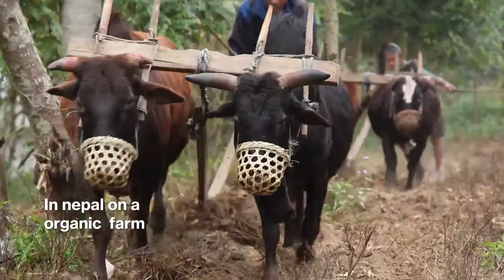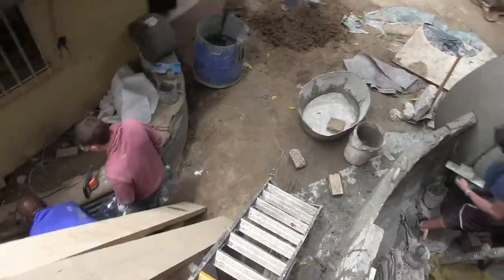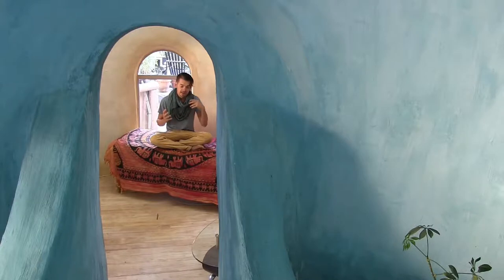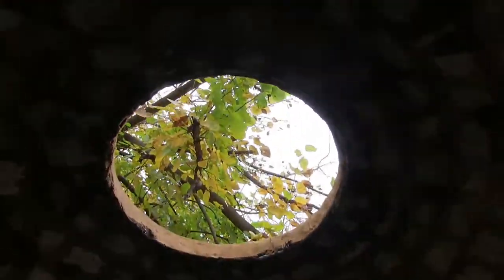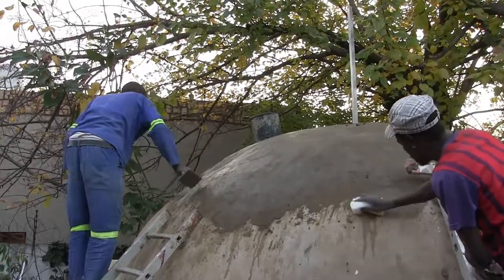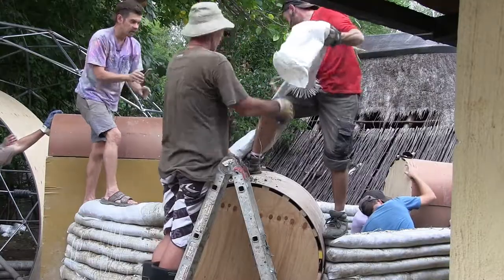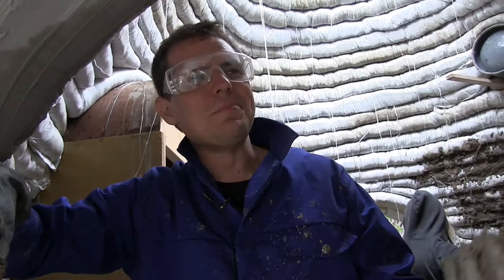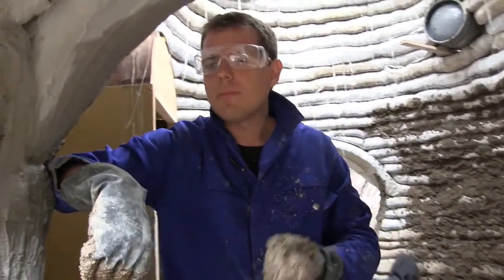Eco Domes in Nepal - Land of the Medicine Buddha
EcoDomeHome - Live Workshop from
3rd - 17th of March 2019 at the Land of the Medicine Buddha, the first Bio Dynamic farm in Nepal

Namaste  - learn and support the development of eco housing on a sustainable farm that also is home to Permaculture Design Courses in collaboration with WovenEarth.org.

2 weeks training fees include camping and healthy quality food in clean environment USD 1100/head , course language english,
approximately 20 to 40 participants only

Lets learn together and be One